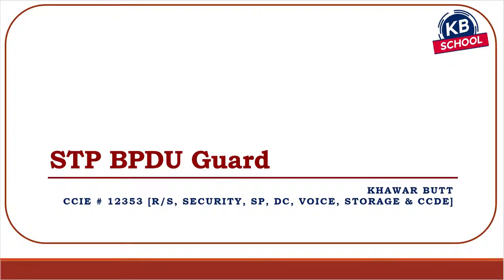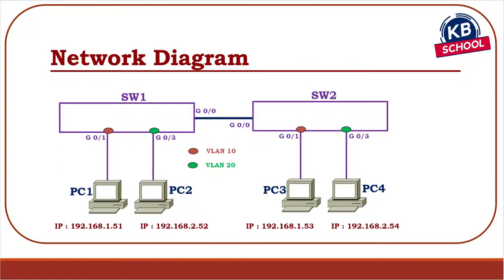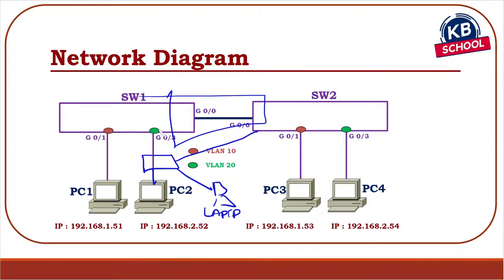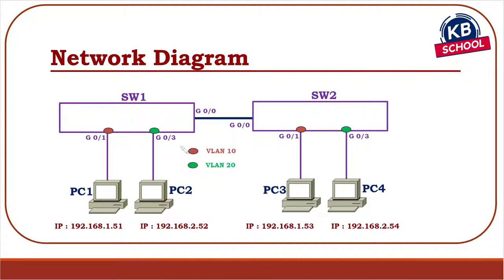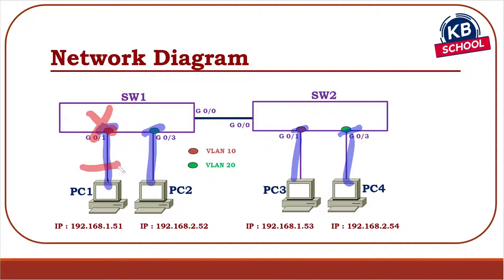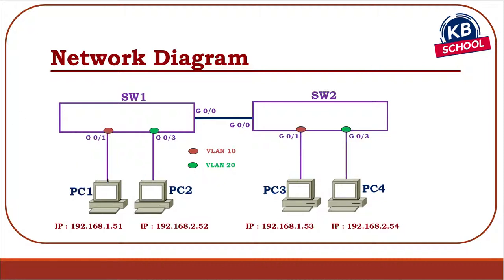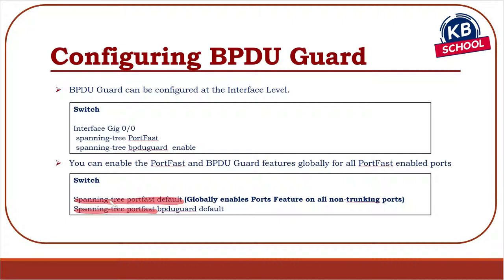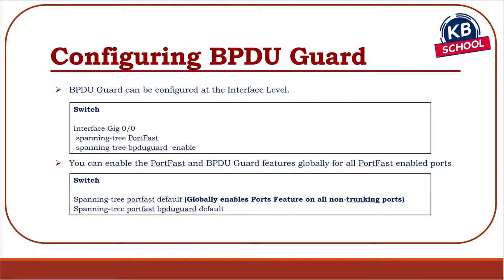83 STP BPDU Guard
Recommend someone who is struggling to find a right place for learning and placement.
✔Placement for CCNA, CCNP, CCIE Level students
✔100% In-house Lab infra
✔CCIE Certified founder and trainers
✔Placement tie-up with over 400+ MNC Companies
✔ Dedicated Placement and Mentoring team
✔New topics like SD-ACCESS or SD-WAN covered through licensed equipment
✔ 14 Years of delivering consistent results
✔22+ Awards of excellence
✔ 10KM distance from Cisco systems CCIE Exam location in India
✔ Affordable PG availability for outstation candidates
✔Students from over 40+ Countries studying online

 Securing Networks with Cisco Firepower Next Generation Firewall (SSNGFW) v1.0 Training Course
 300-715 Cisco SISE Certification Training Course: